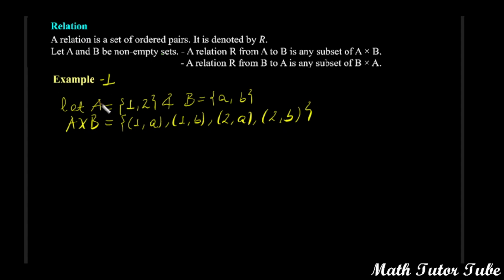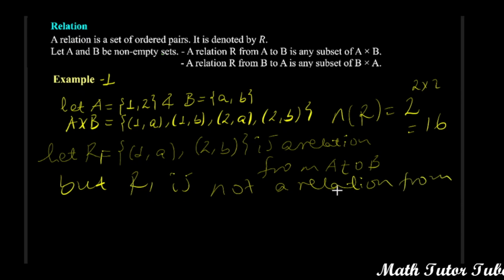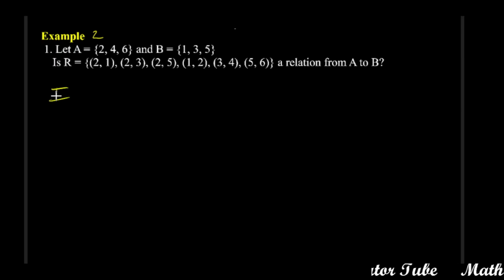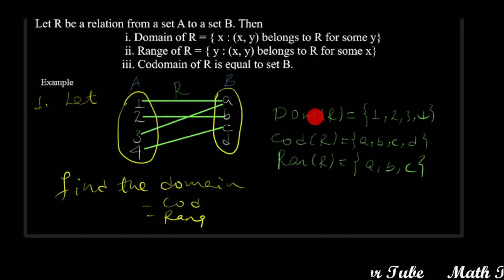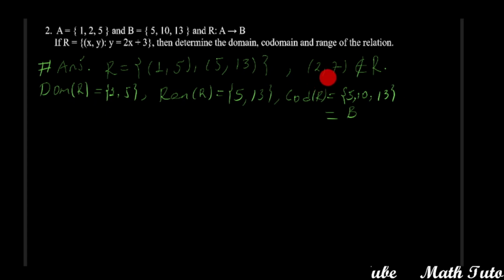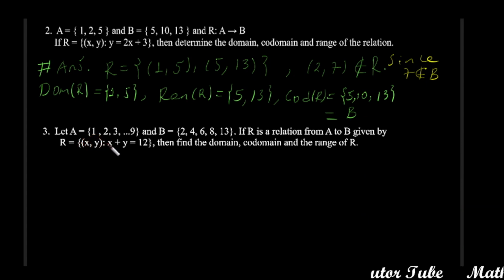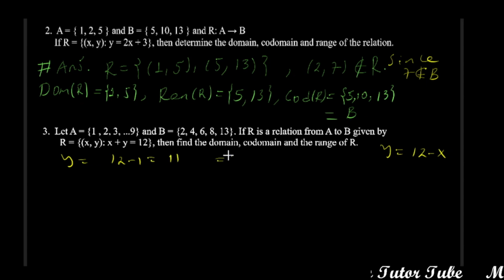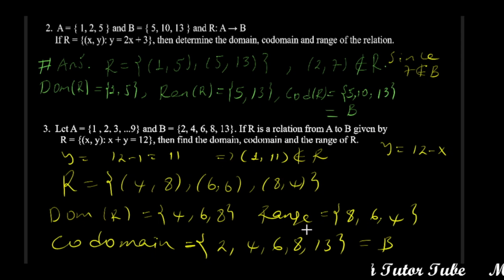What is the difference between the domain, co-domain and range of Relation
I introduce relations, domain, co-domain and range of relation.  How to write them,  what they are,  and the difference between them.

Hello, welcome to Math Tutor Tube. I'm here to help you learn your High School and college courses in an easy, efficient manner. If you have any questions, leave them below. I try to answer as many questions as possible. If something isn't quite clear or needs more explanation, I can easily make additional videos to satisfy your need for knowledge and understanding.

How to sketch Graph of relations involving inequalities?